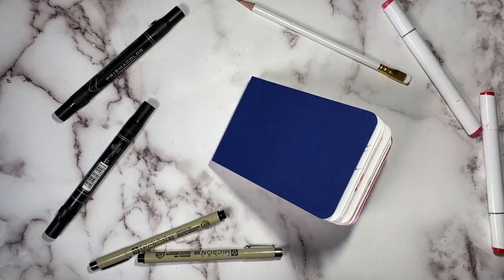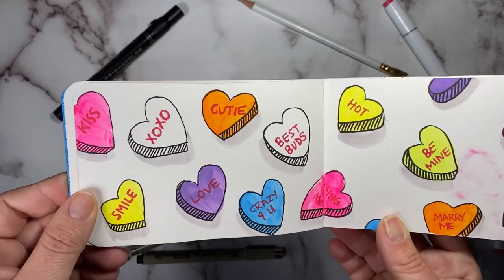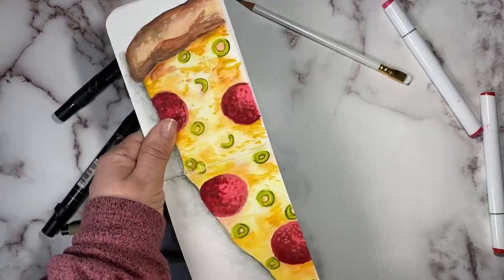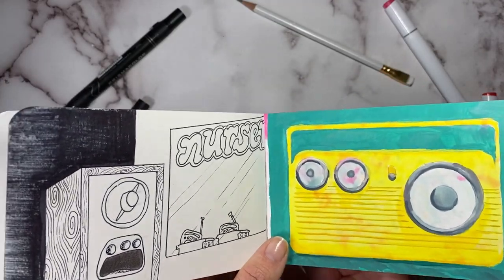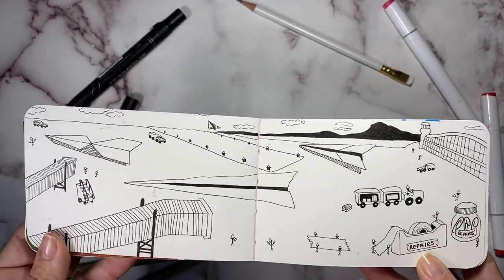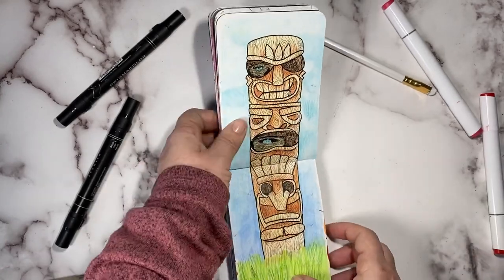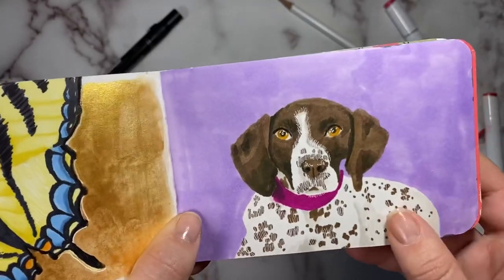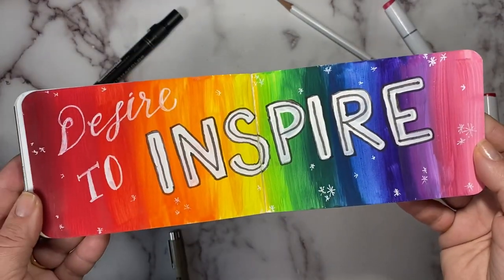FINISHED SKETCHBOOK TOUR - February 2022 drawing challenge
In February 2022 I challenged myself to complete 28 drawing prompts in 28 days. I created a drawing prompts list based around holidays and events in February. I started the sketchbook on February 1st and completed the sketchbook on February 28th. I had a ton of fun completing this art challenge and hope that if you choose to complete it that you'll tag me in your posts. In addition to challenging myself to complete 28 prompts in 28 days I also challenge myself to leave bigger marks and not draw every single detail. I used a combination of Ohuhu alcohol markers, gouache, ball point pen, illustration markers and gel pens to complete this sketchbook.

If you have art block, I highly suggest starting a drawing prompts list. There are tons out on the internet, I just decided to create my own based on February holidays. I feel that having a list of ideas helped me draw something even on days I didn't feel like it.

If you'd like to check out the drawing prompts list it is located out on my Instagram account!

At the very least I hope you have a fabulous rest of your day!

⭐️Supplies:
🎨Prismacolor Premier colored pencils
🖊 Prismacolor Premier Illustration Markers
🖋Gelly Roll Pens
🖋Ohuhu Markers
📕Illo Sketchbook
🎨Arteza Gouache Paints
🎨Faber Castell Polychromos